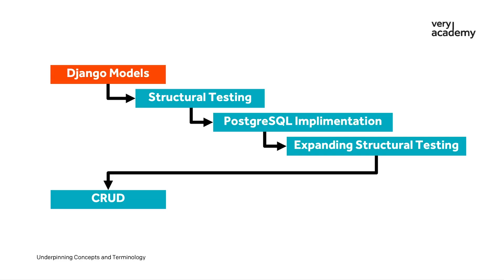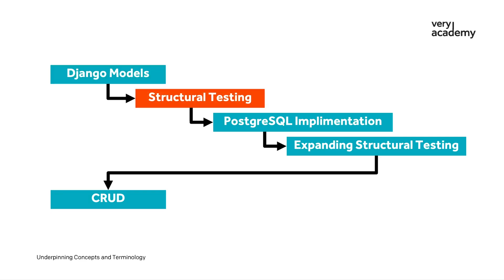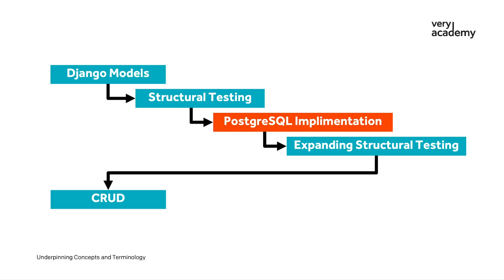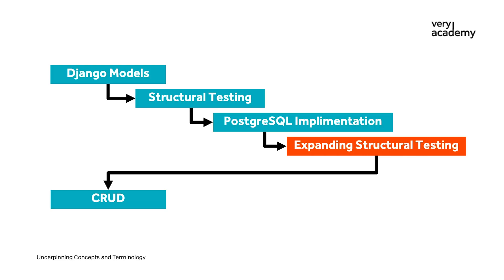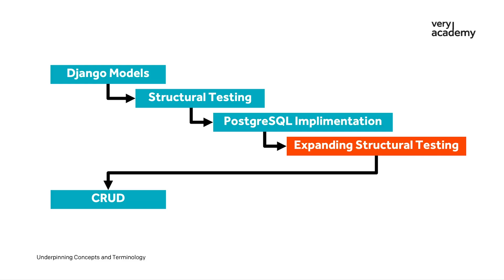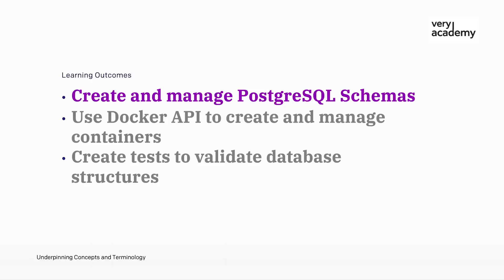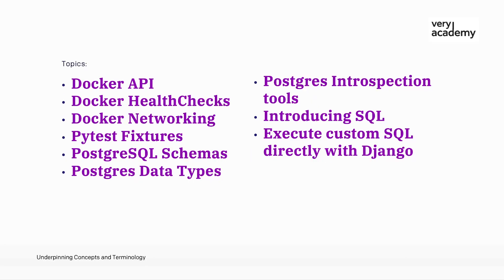Advanced Database Testing and Workflow Automation with PostgreSQL, Django, and Docker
Advanced Database Testing and Workflow Automation with PostgreSQL, Django, and Docker | Module Introduction.

This module is designed to equip learners with advanced skills in database schema management, automated testing, and workflow integration using modern tools like PostgreSQL, Django, and Docker. Through a blend of theoretical knowledge and hands-on exercises, participants will explore structural testing, schema creation, and advanced features such as Docker HealthCheck, Pytest fixtures, and Django migrations.

Key topics include creating and managing PostgreSQL schemas, setting up testing workflows with Docker, utilising Pytest for validating table structures and relationships, and enforcing custom constraints. Learners will also gain practical experience in building test databases, working with FactoryBoy and Faker for model factories, and testing stored procedures and triggers.

By the end of this module, learners will be able to effectively manage complex database schemas, automate testing workflows, and integrate these processes within a Dockerized environment to ensure robust and scalable applications.